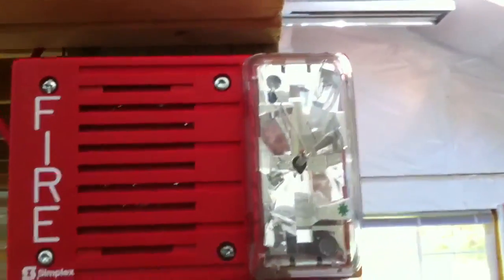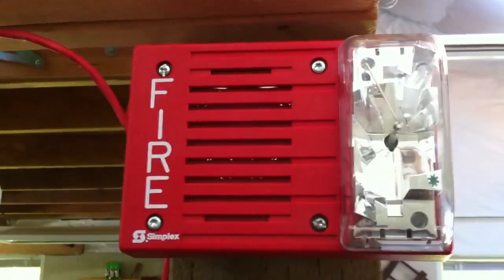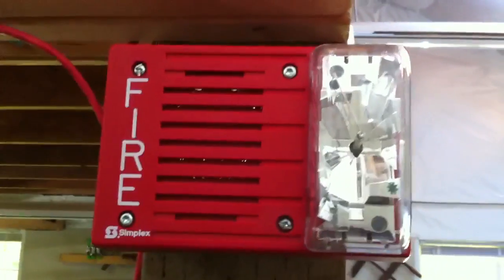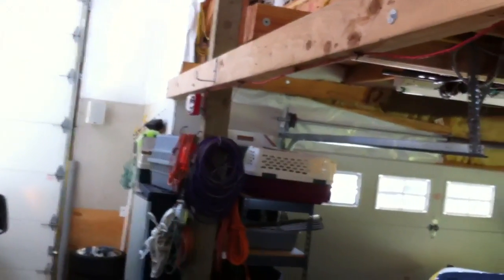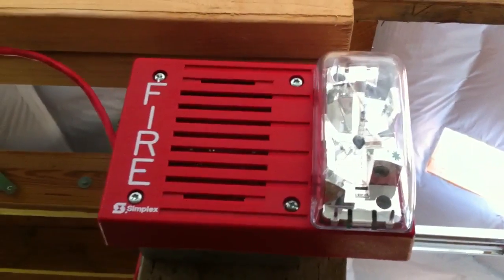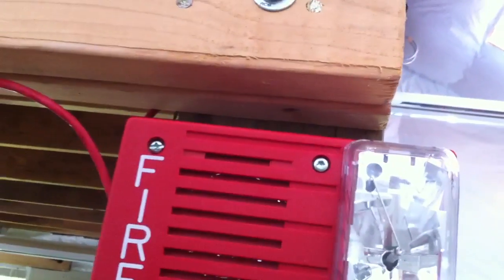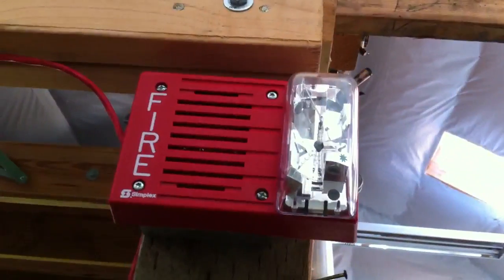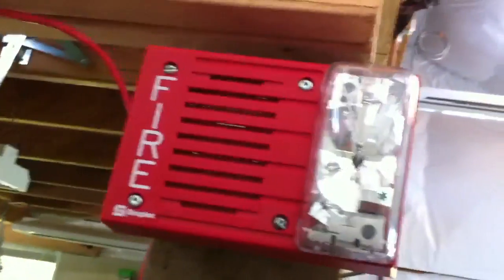4903-9219 changing sound pitch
So my Simplex 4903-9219 is making a different sound and is no longer contributing to the "trucker horn" sound that it used to with the 9215. By tightening the box mounting screws, I can achieve different sound pitches. I know how this is being caused, my question is: what sounds better being paired with the 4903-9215? The higher pitch or the lower one.
Don't forget to thumbs up and comment.